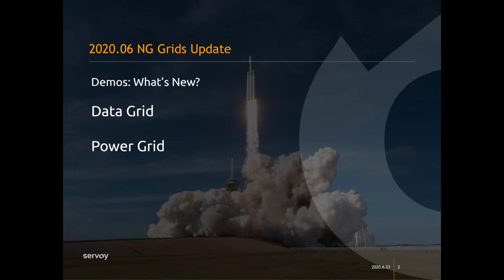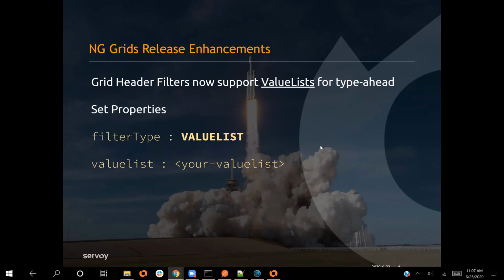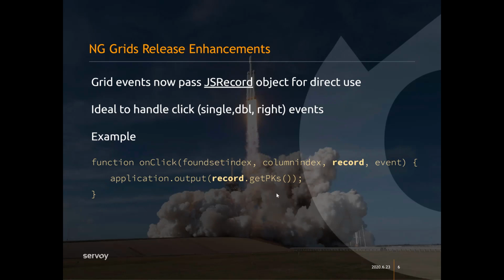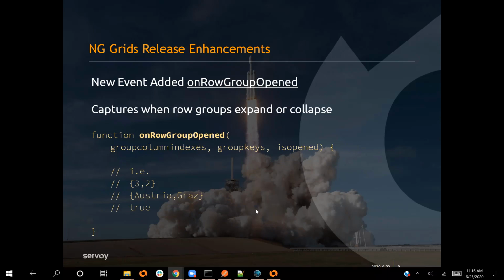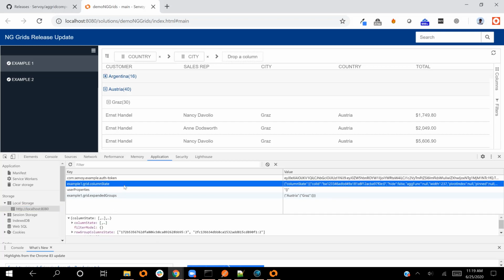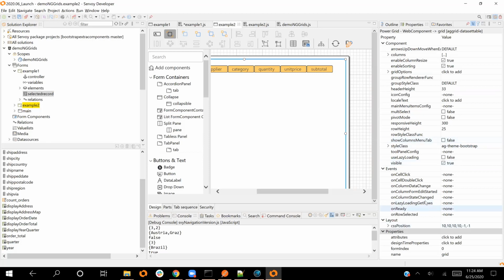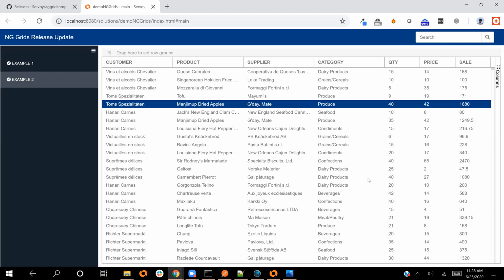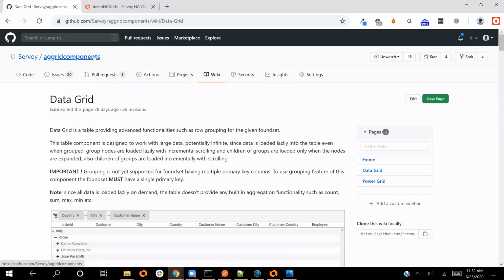2020.06 Launch Part 2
Part 2 of this webinar series covers the many enhancements to Servoy's NG Grid components. This powerful, feature-rich component package is used in nearly every Servoy project. So it makes sense that it deserves its own update webinar. Whether you're a grid expert or just getting started, there's a lot to learn in this webinar.